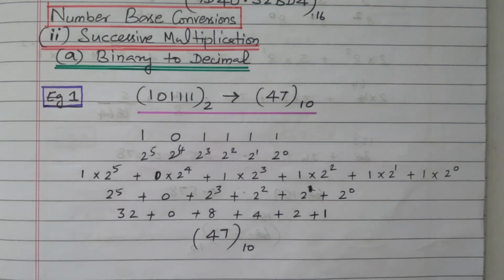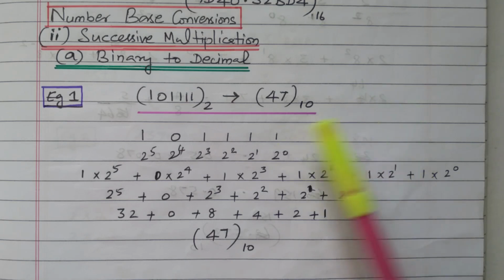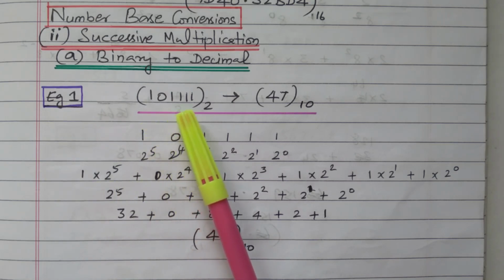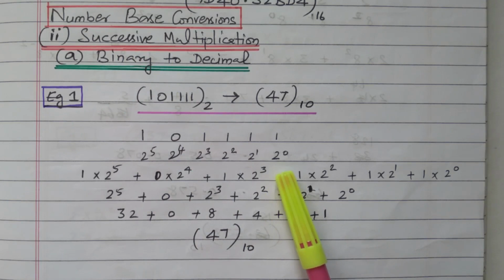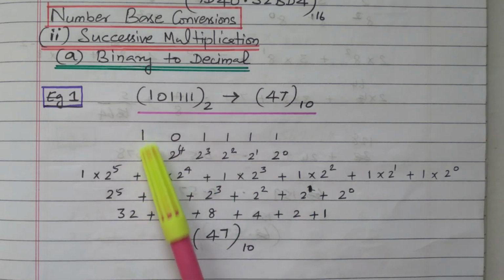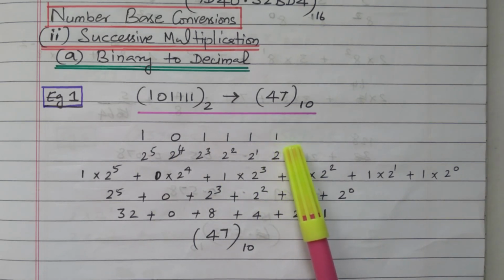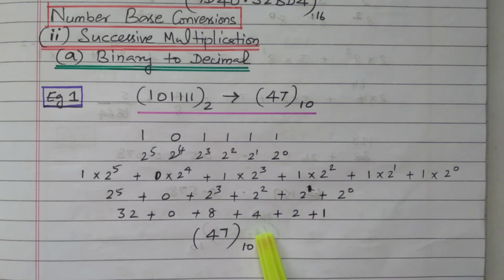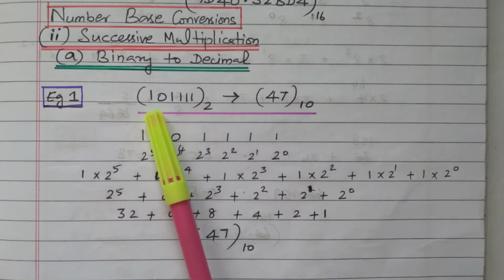05 Binary to Decimal